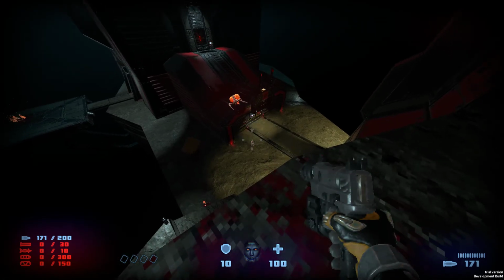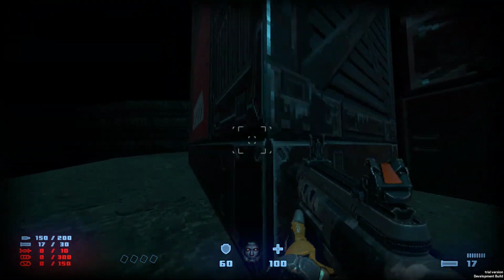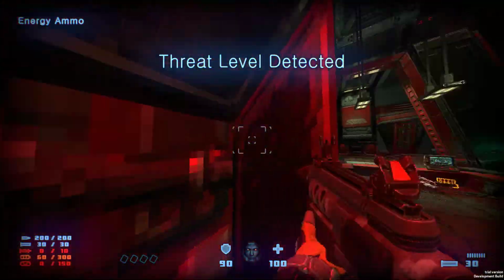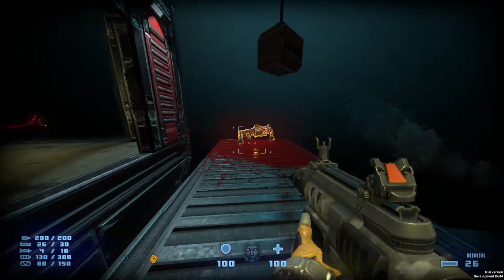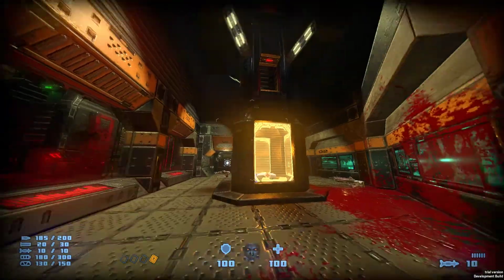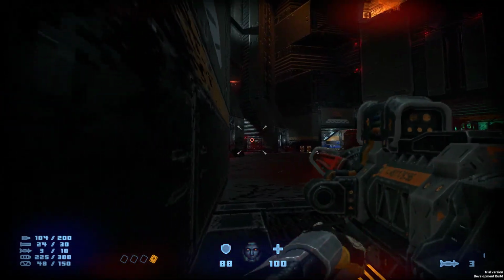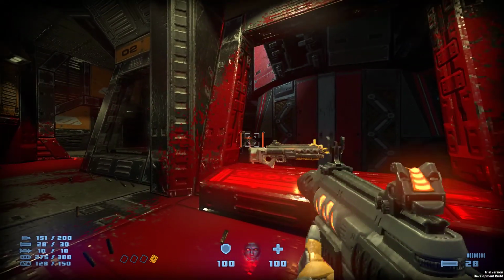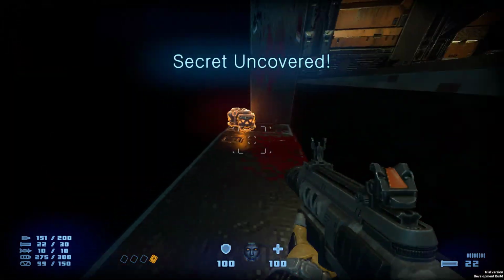Prodeus - (Custom Map) Archology ULTRA HARD - 100% Walkthrough (Raw Footage)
Perfect Run of a Custom Prodeus Map made by Iori_Dyson

For Prodeus "Perfect Run" means: All Kills, All Secrets, No Deaths

Game: Prodeus
Map: (Custom Map) Archology
Map Author: iori_dyson
Difficulty: Ultra Hard
Recording Software: NVIDIA GeForce Shadowplay

This is the second ORIGINAL custom map by Iori Dyson, another masterpiece that is developer-level of design. Did a couple of Very Hard runs to attempt to find all the secrets and now that I've got them my Ultra Hard run was ready to commence.